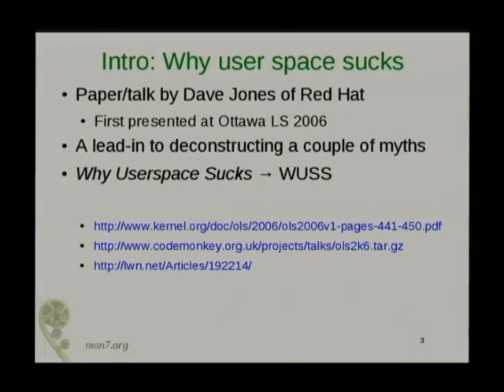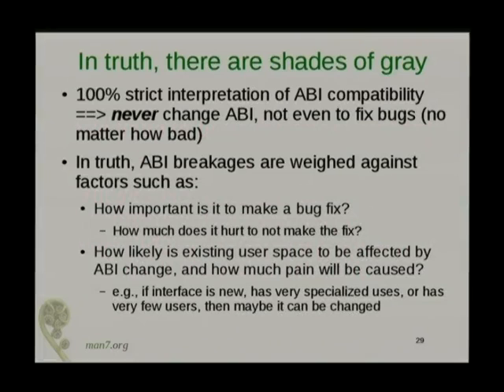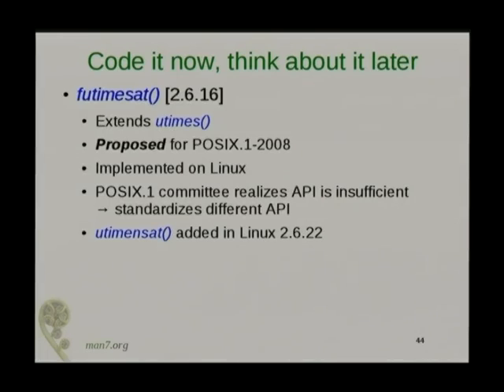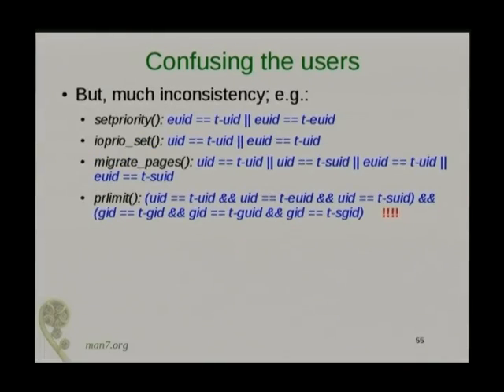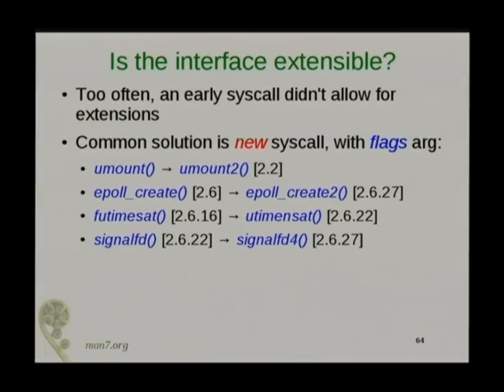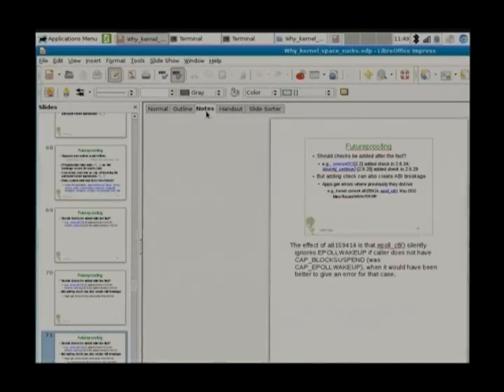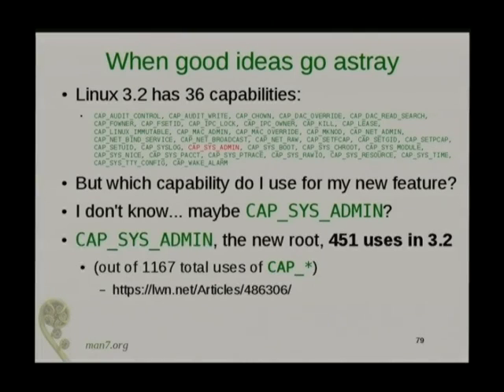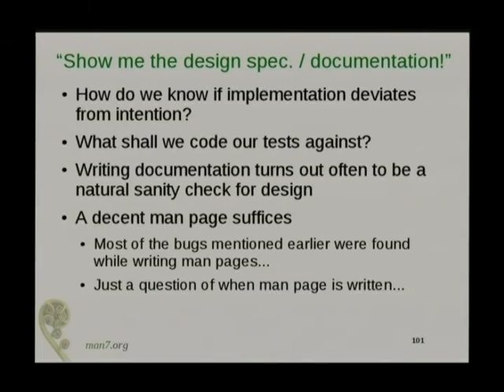Linux - Why kernel space sucks